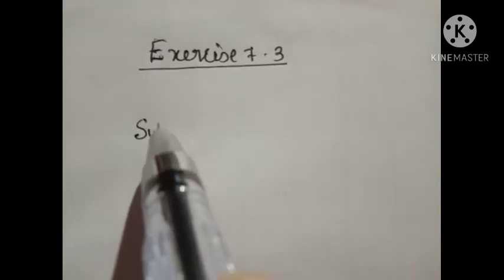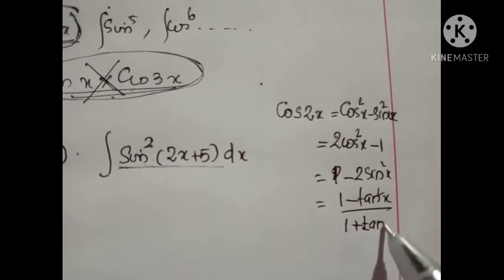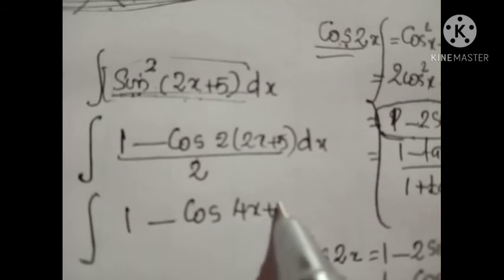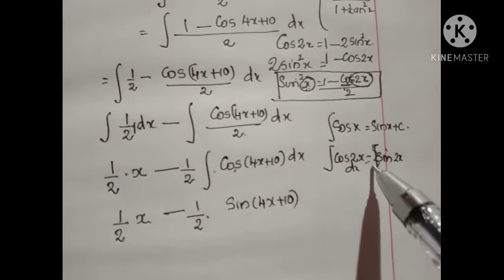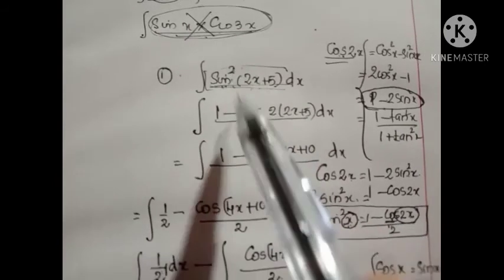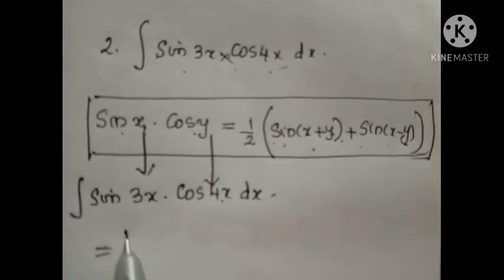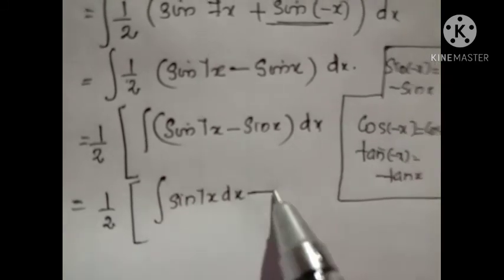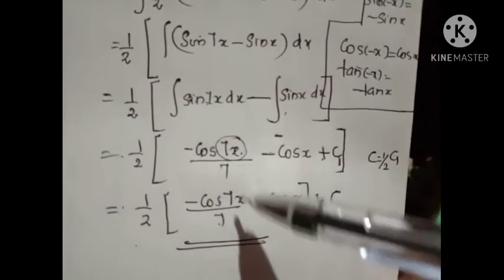Class:12 MATHEMATICS -INTEGRALS-EX:7.3(1.10.2020)